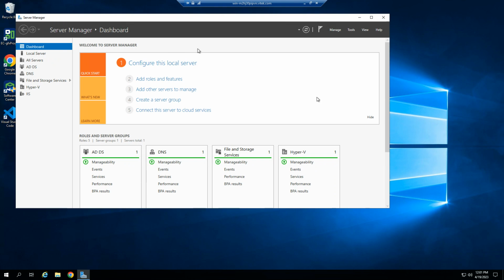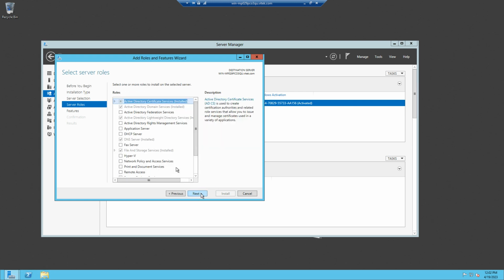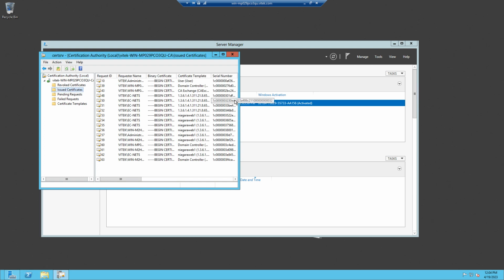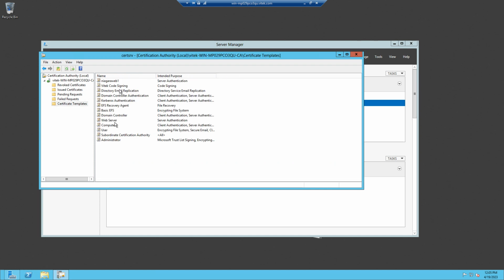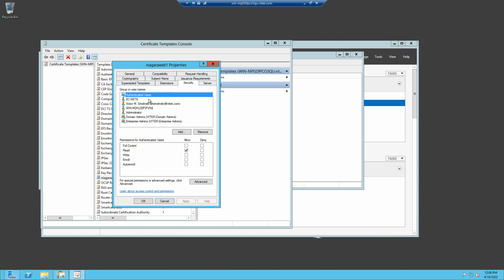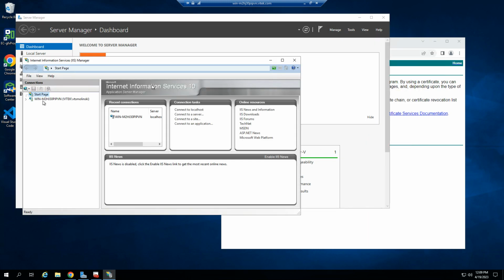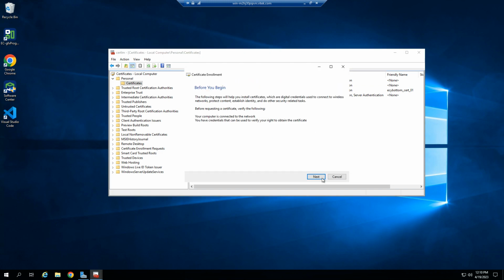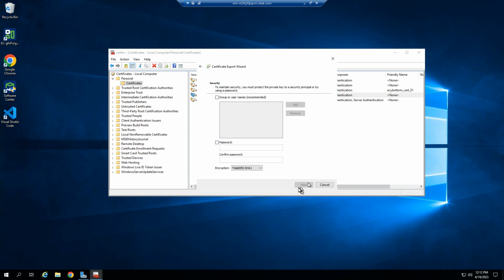BMS device certificate enrollement part 1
In a previous video we explore how to configure host records to give our IP enabled OT devices domain names. This video demonstrates how to cut certificates from a Windows Server Active Directory Certificate Authority. If your IPv4 BMS devices are part of a converged IT/OT network managed by an IT department, then odds are Identity services are already being deployed for standard enterprise network devices. Enrolling your OT devices is not complicated although there is a bit of preparation required. The added benefit is that all the enterprise clients looking to consume BMS web services will already have also been enrolled in Active Directory and will have the same Certificate Authority private keys in their Trust Stores.